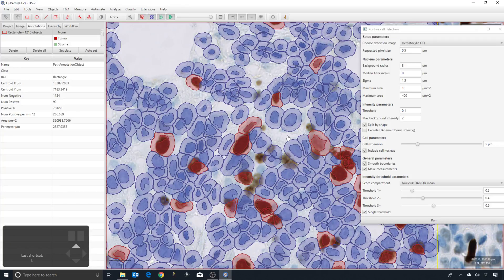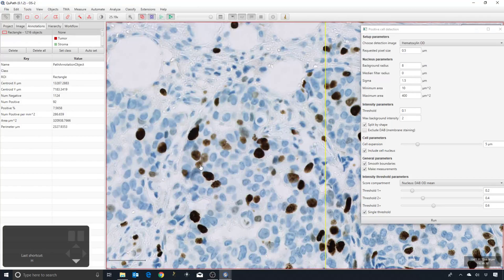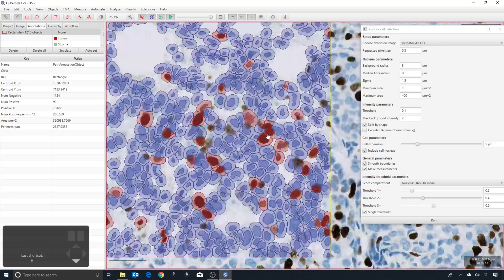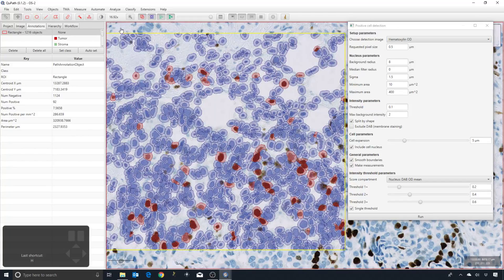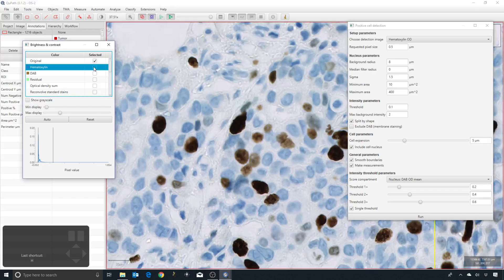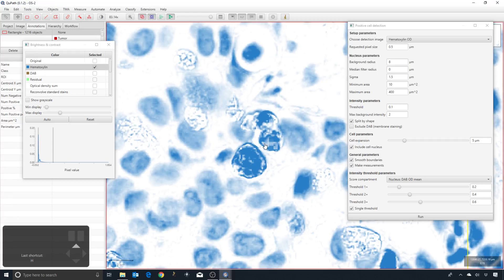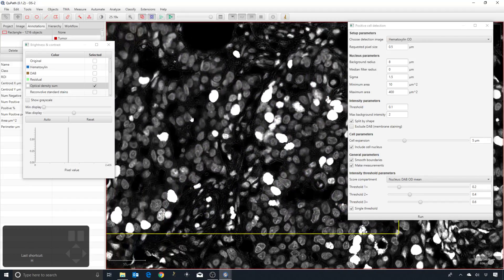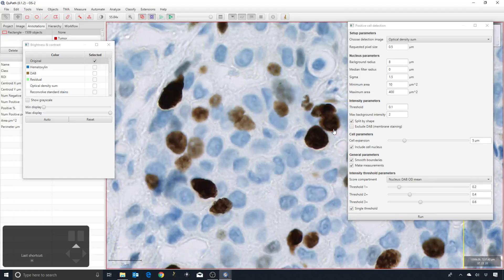5 - Choosing the detection image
Deciding which color transform should be applied to a brightfield image before cell detection.